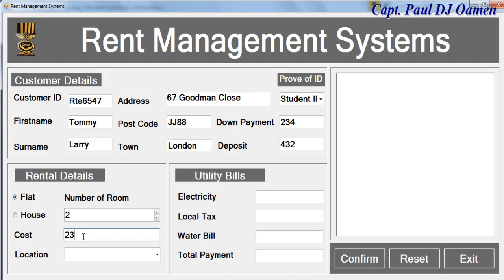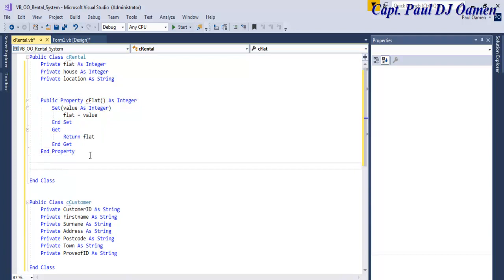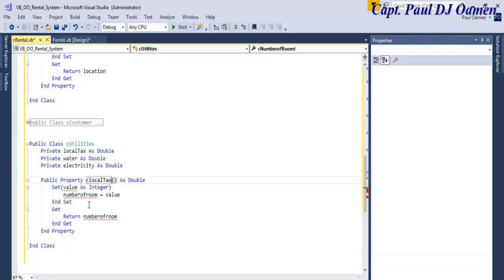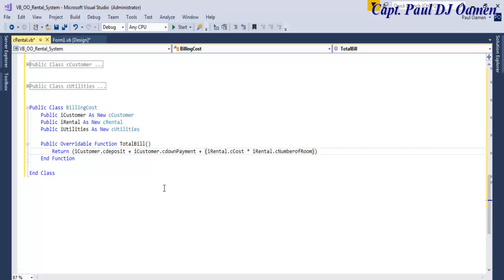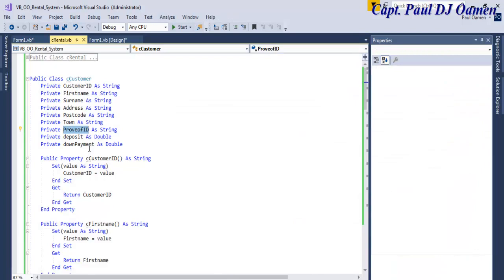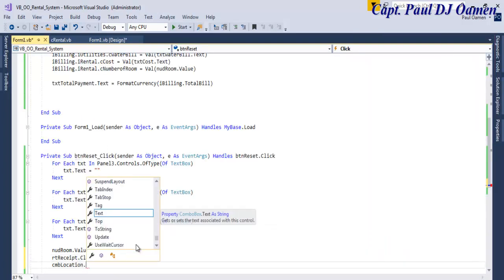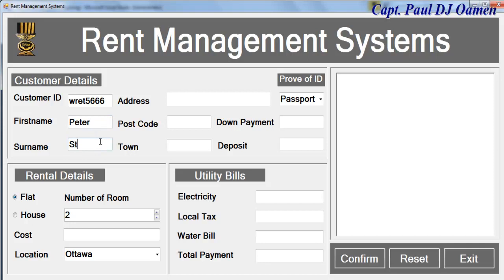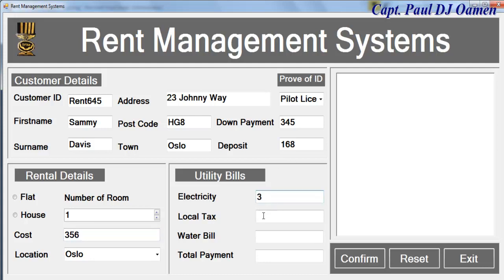How to Create an Object Oriented Rent Management System in Visual Basic.Net - Full Tutorial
How to Create an Object-Oriented Rent Management System in Visual Basic.Net, using VB built-in function, Class, Data Members, and Inheritance.

Channel Members can Download the Object Oriented Rent Management System in Visual Basic.Net source code, and modify it for their own personal use. Plus one other source code per month. Total - 2 Source codes Per Month, only: